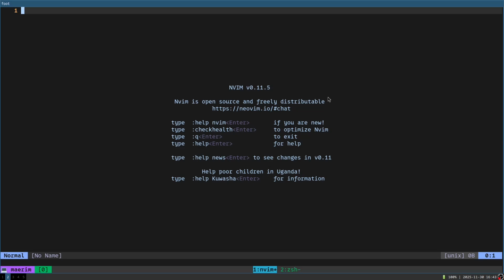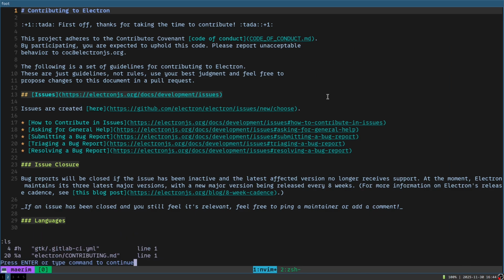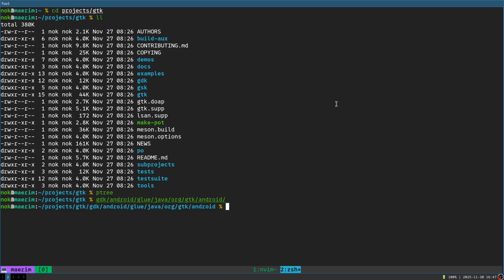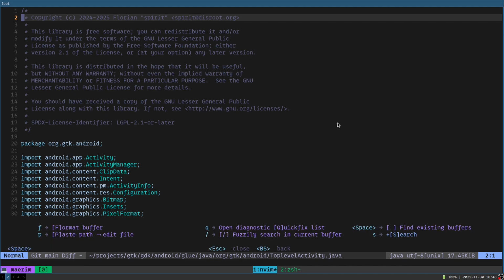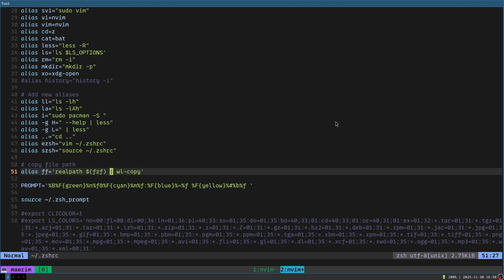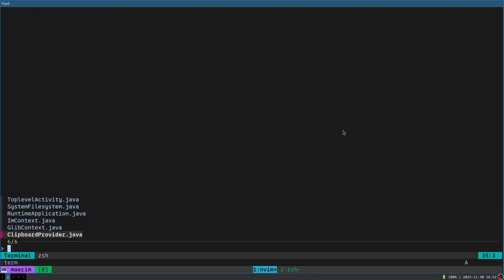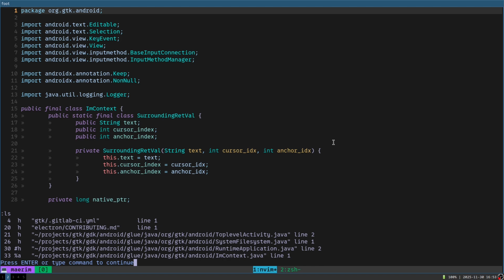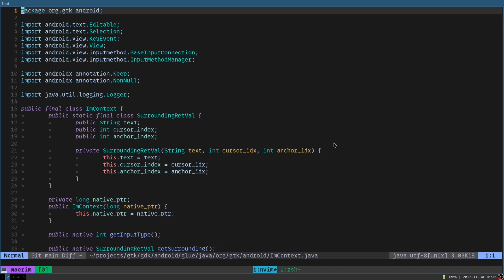Use terminal to add files to Vim buffer list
alias for copying a file's full path
alias ff='realpath $(fzf) | wl-copy'

tmux config setting for a bigger popup (use the percent values that suit you)
bind-key -T prefix u popup -w 80% -h 80%